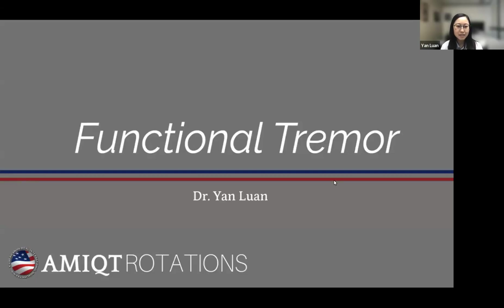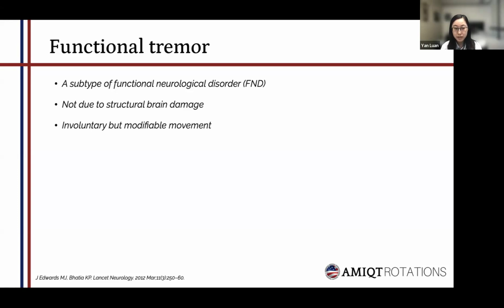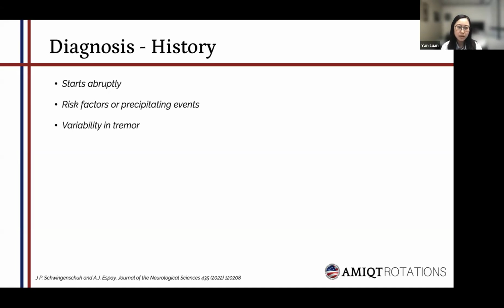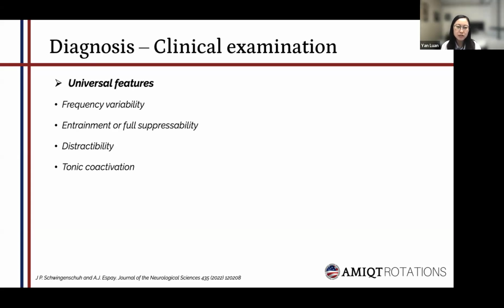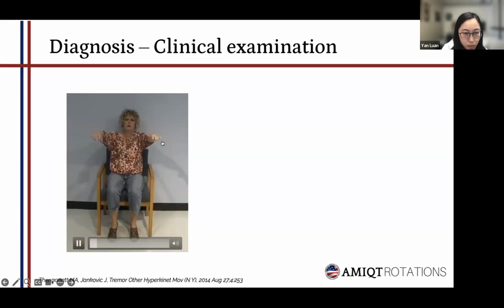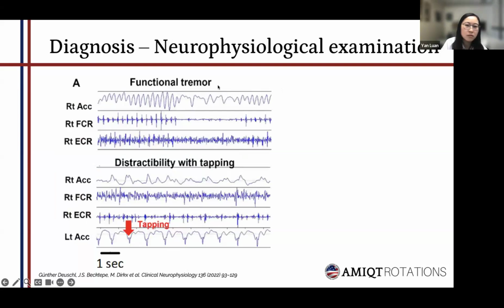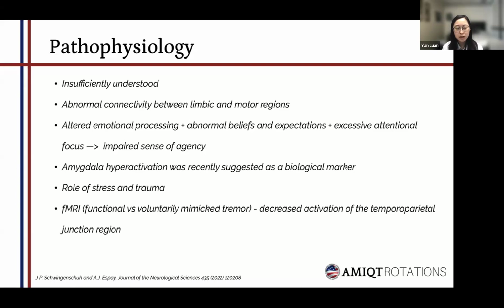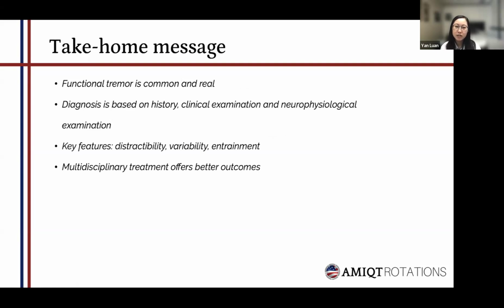DR YAN LUAN FUNCTIONAL TREMOR